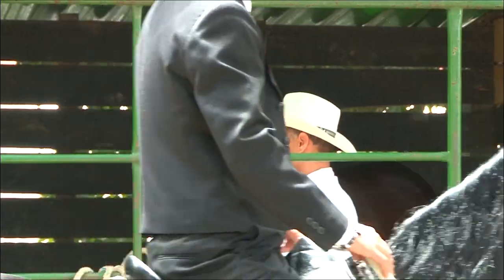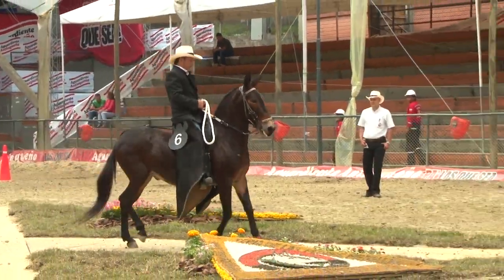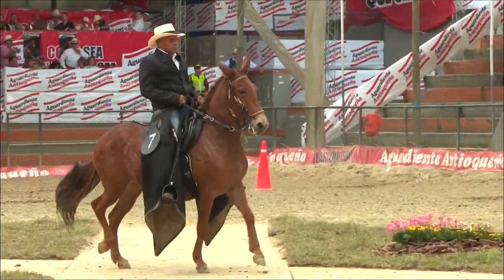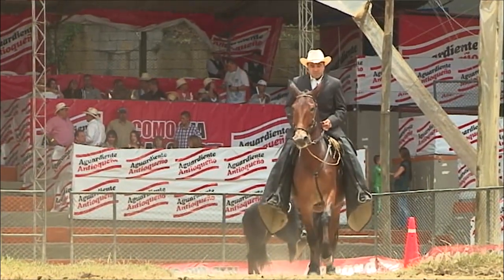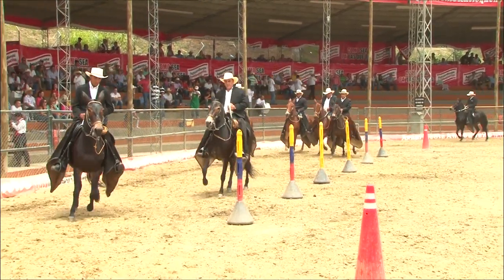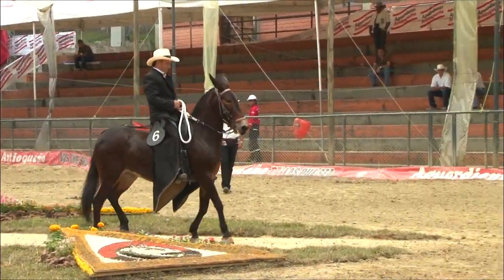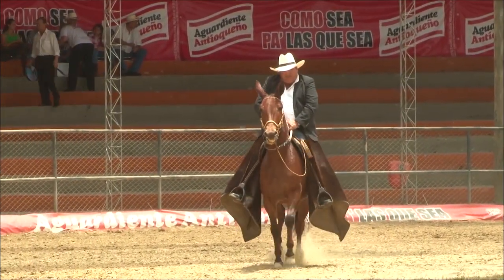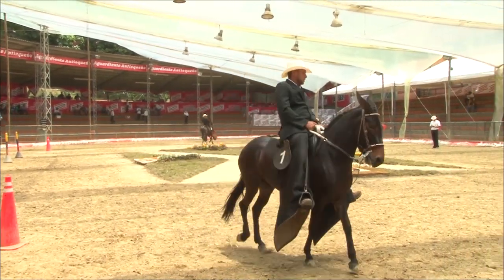A Lomo de Mula 9 - Las Mulas de Silla y de Tiro - TvAgro por Juan Gonzalo Angel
La mula o mulo es un animal híbrido estéril que resulta del cruce entre una yegua (Equus ferus caballus) y un burro o asno (Equus africanus asinus). Comparte algunas características con los burdéganos (resultantes del cruce entre un caballo y una burra o asna), pero difiere en otras debido a ciertos genes, que varían su efecto en función de si se reciben de la madre o del padre.
El término mulo proviene del latín mulus y originalmente era usado para referirse a cualquier descendiente de dos especies diferentes.
Una mula es generalmente más grande, fuerte y fácil de criar que un burdégano, por lo que ha sido el preferido por los criadores.